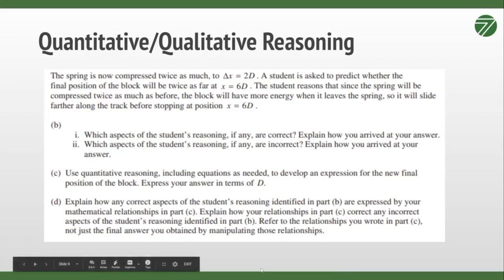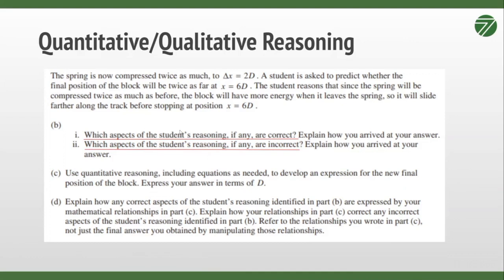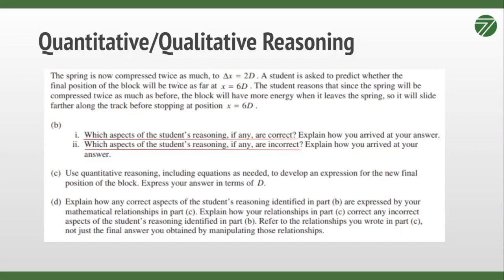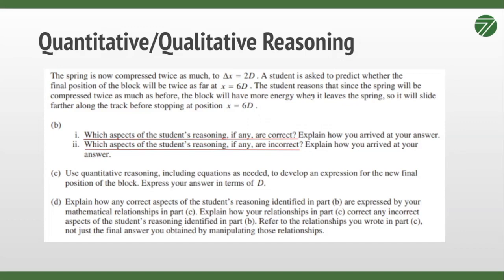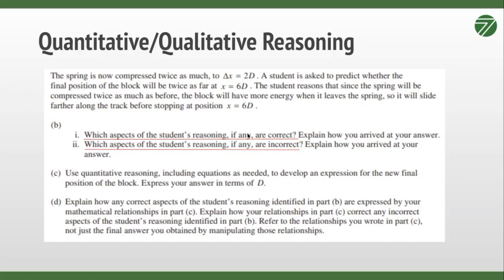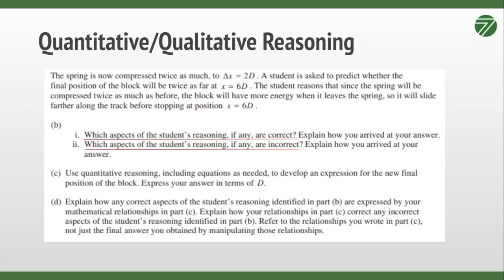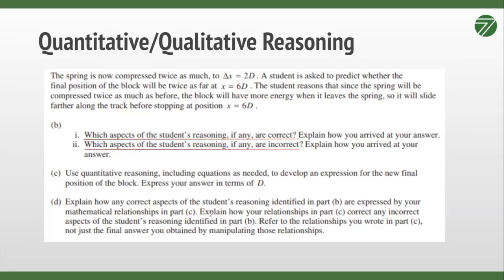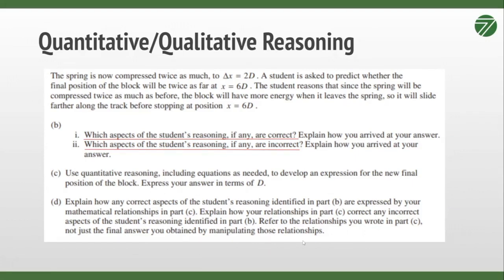How to Solve the AP Physics Quantitative/Qualitative Reasoning Problem | 7EDU Impact Academy